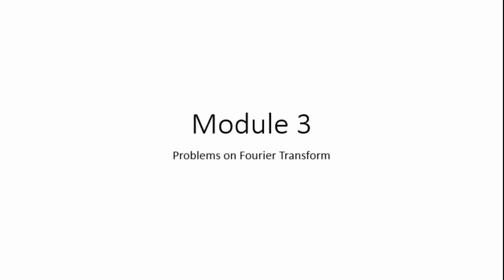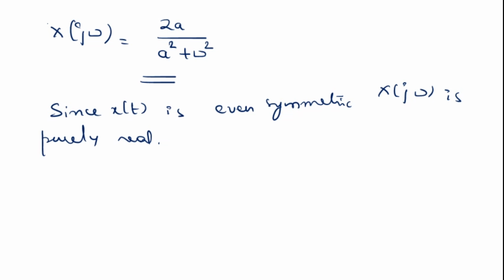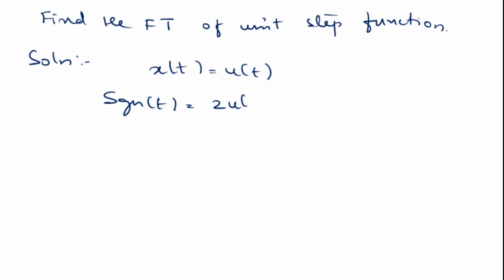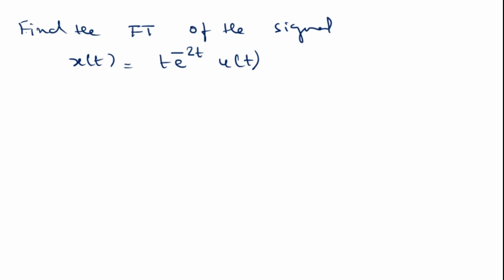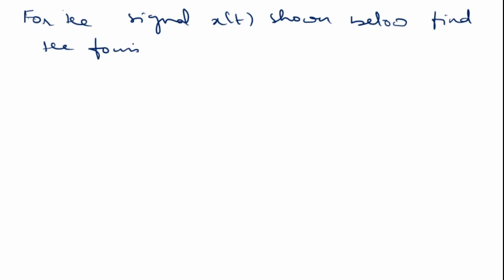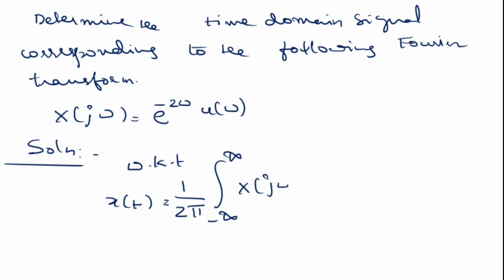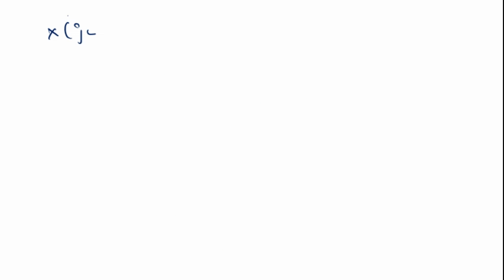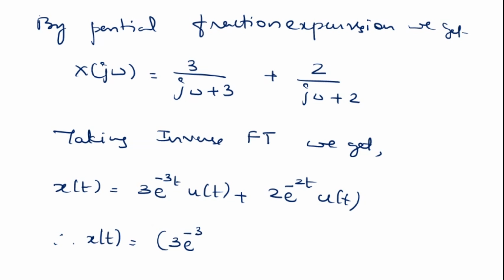VTU SS 18EE54 M3 L4 Problems on Fourier Transform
Problems on Fourier Transform

This video will explain about Problems on Fourier Transform